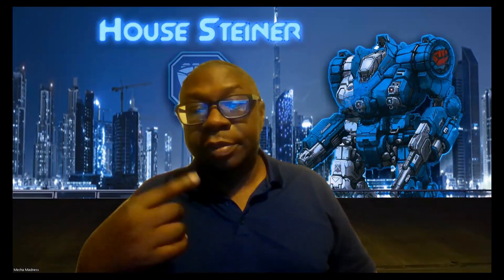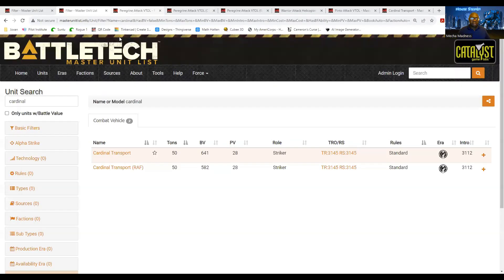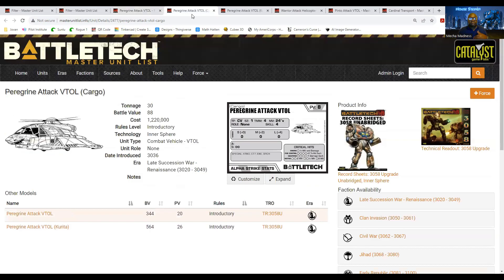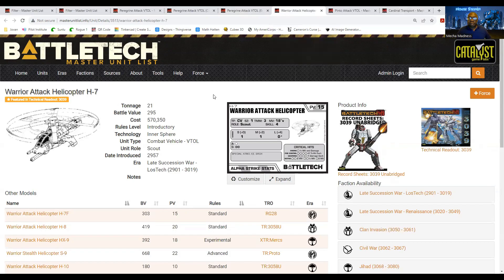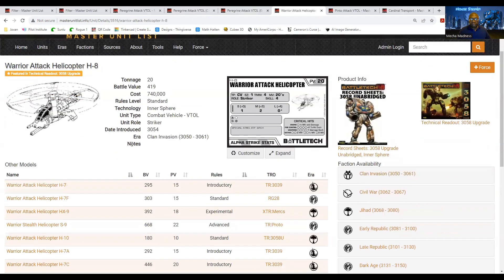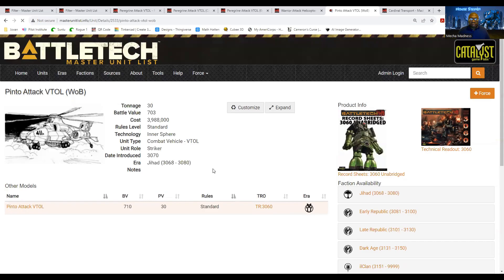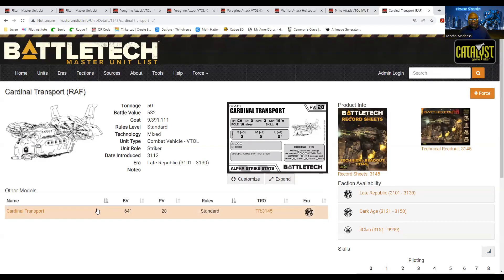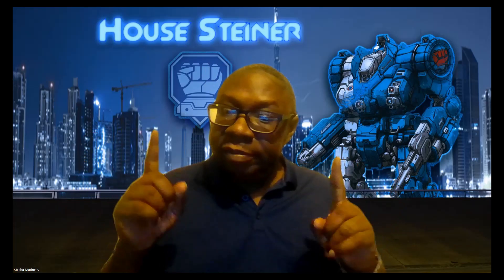VTOLS BACK ON DECK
Helicopters (VTOLS) hold a special place in my heart and the Battletech Universe. They are terrifyingly fragile and equally horrifying when they flank unsuspecting units. Surgical Murder machines that fill a variety of combat roles! I hope you enjoy the video!